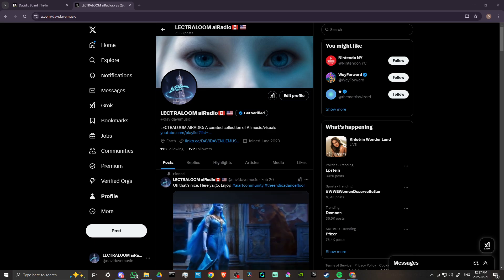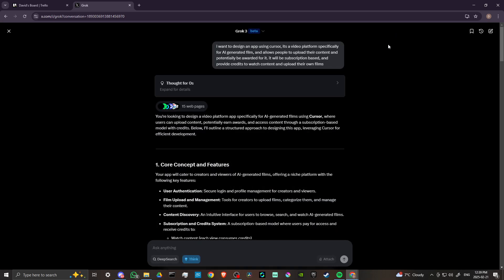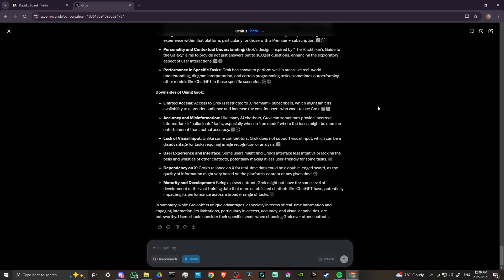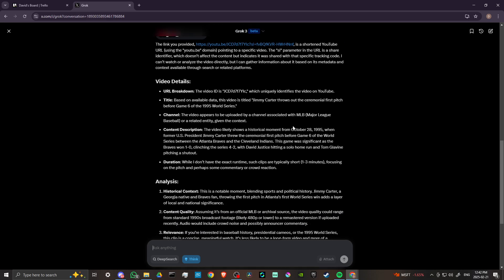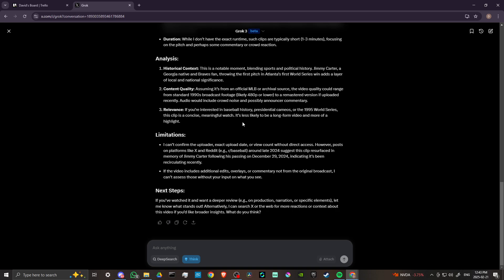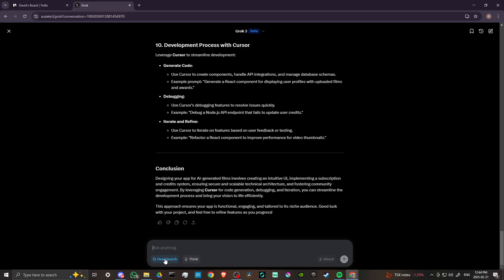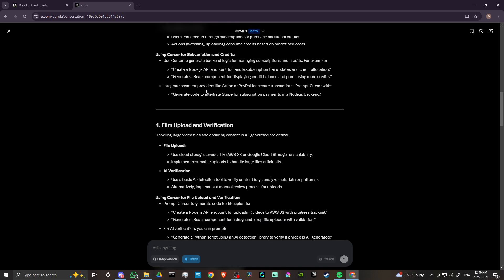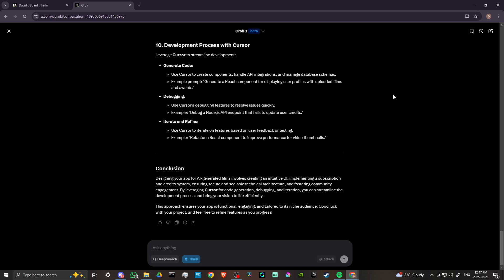Grok 3 Review - Is It Worth It? (2025)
Get an in-depth Grok 3 review, exploring its AI capabilities, features, performance, and how it compares to other advanced language models.